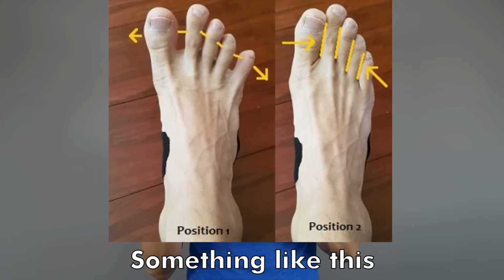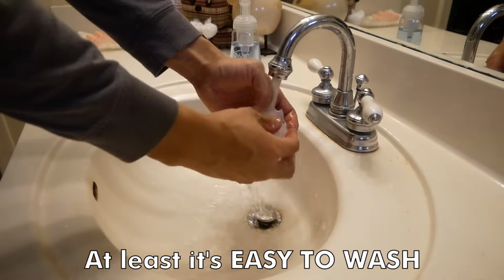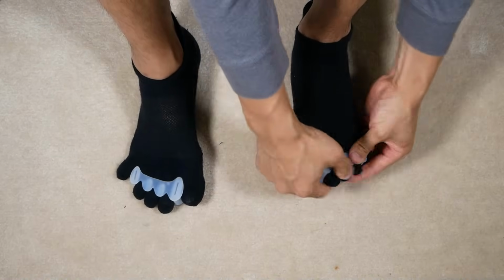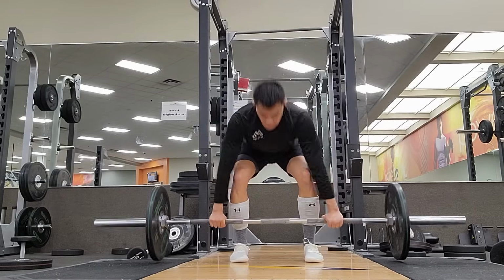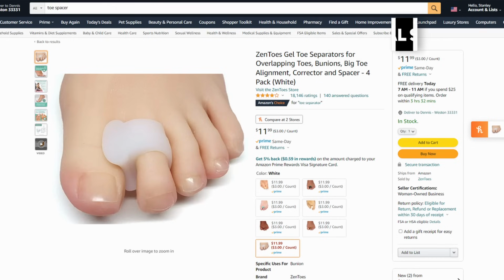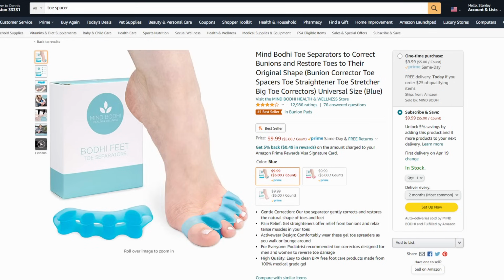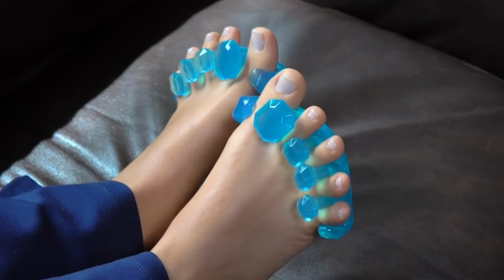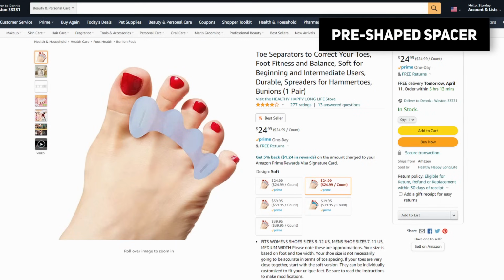Why Toes Spacers? | Guide on Different Toe Spacers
Toe Spacers/Spreaders are used as a tool to help with maintaining spacing between the toes in efforts to improve foot health. They are a relatively cheap solution to decreasing your risk for foot injuries/pathologies for the future.

0:00 intro
0:31 What are Toe Spacers/Spreaders?
1:22 How to Use Them
1:45 Can You Wear with Shoes/Socks?
2:30 How Long to Wear For
3:22 Guide For Different Spacers
3:26 Minimal Spacer
3:55 Elastic Spacer
4:44 YogaToes
5:12 Toe Straightener
5:36 Pre-Shaped Spacer
5:51 Outro

Toe spacer (What I Wear):

(ebay) - SIZE S
(ebay) - SIZE M
(ebay) - SIZE L

These products were bought personally by Dr. Michael Tang for this guide/review.  This review and its content was not reviewed or paid for by outside persons or manufacturers.